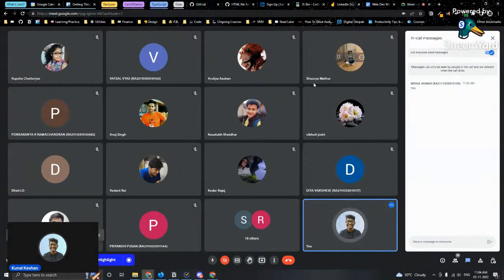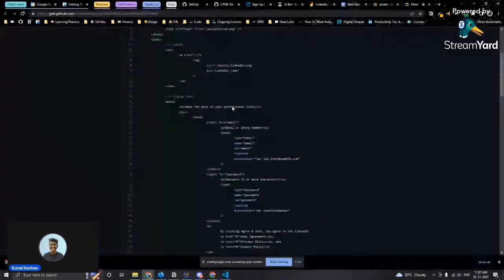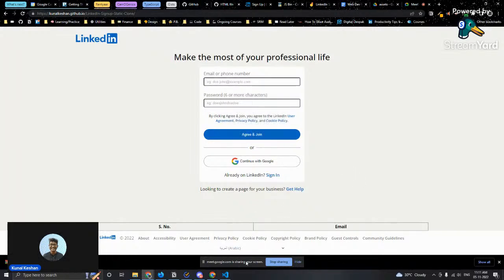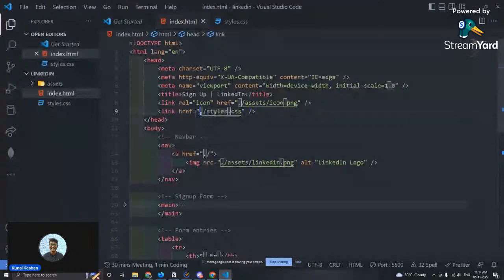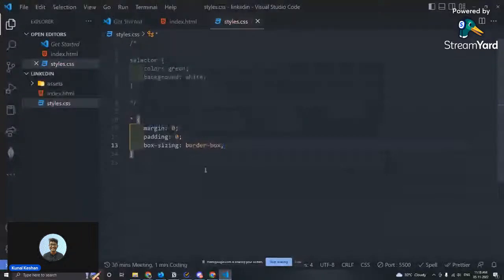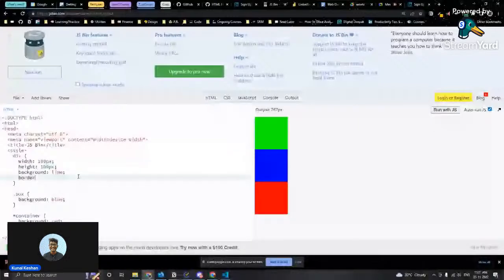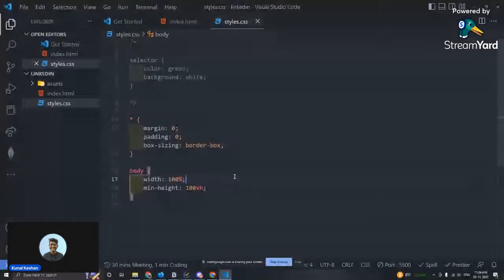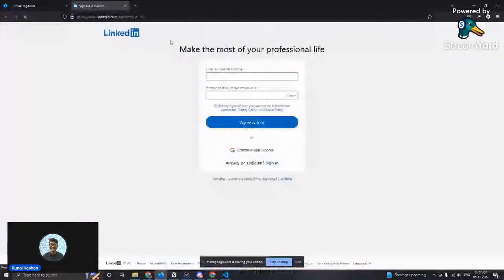Web Development | Recruitment Workshop'22 | Make a LinkedIn Sign Up Clone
Here's some relevant links to help you out,

🎭 Give your feedback (It will just take 2 mins of your time)